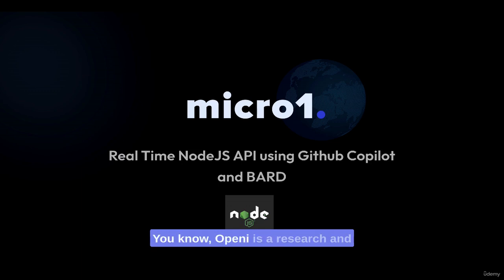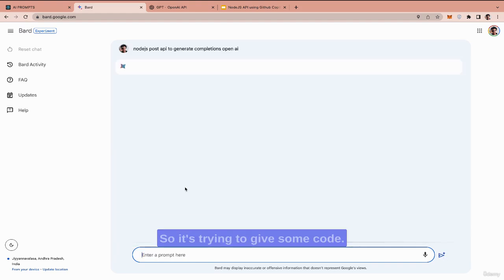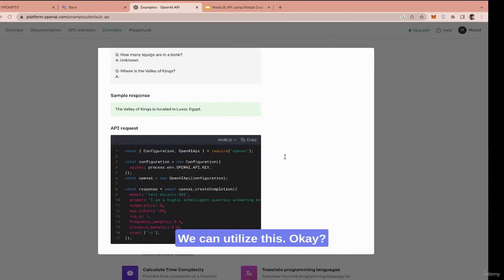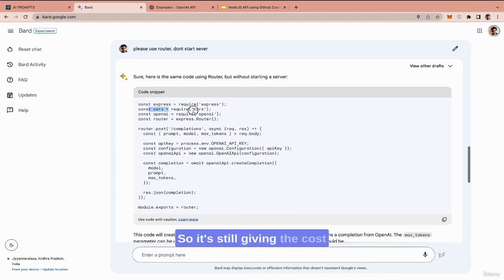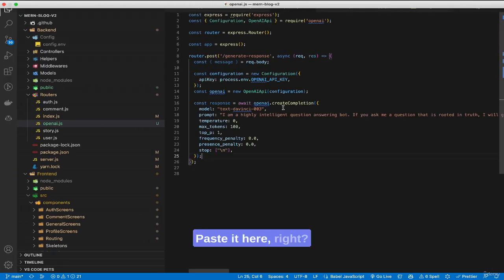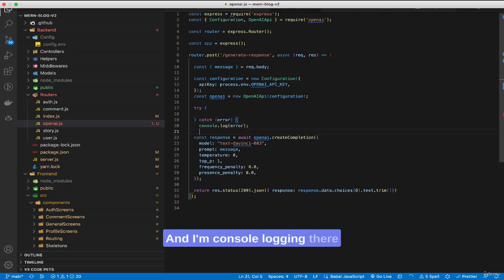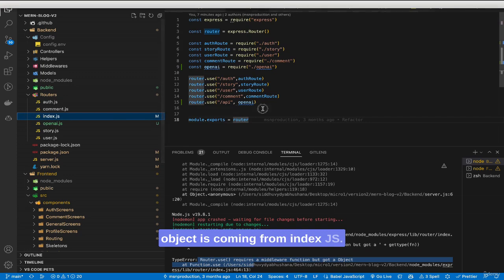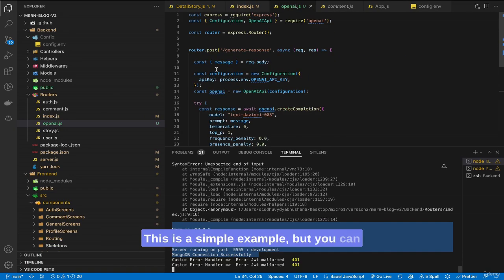9 Realtime NodeJS API using GitHub copilot and google bard